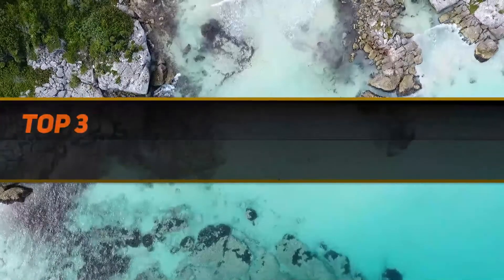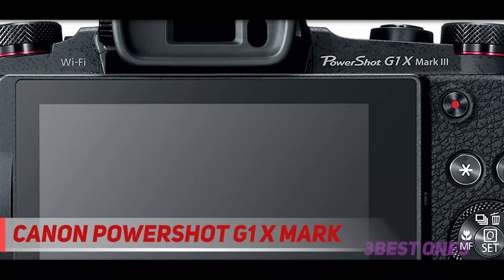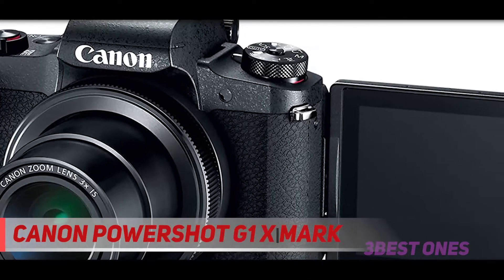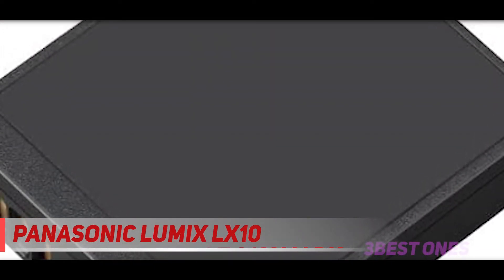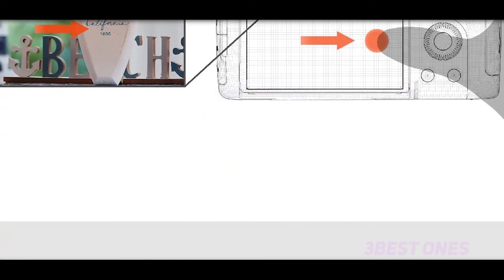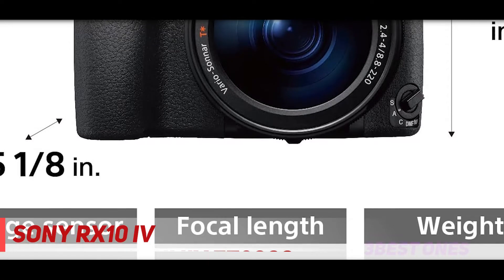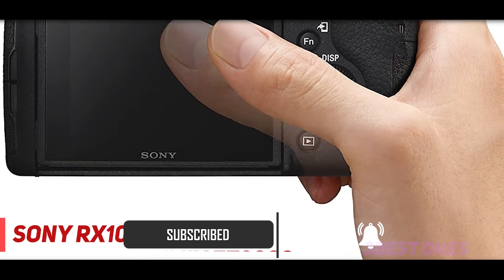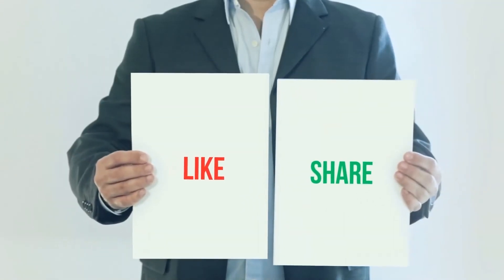Top 3 Best Compact Cameras 2022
► Links For Updated Price Of Best Compact Cameras 2022!
✓ 1  ► Sony RX10 IV ◄
✅ Amazon US ▶️
✅ Amazon CA ▶️
✅ Amazon UK ▶️
✓ 2  ► Panasonic Lumix LX10 ◄
✅ Amazon US ▶️
✅ Amazon CA ▶️
✅ Amazon UK ▶️
✓ 3  ► Canon PowerShot G1 X Mark ◄
✅ Amazon US ▶️
✅ Amazon CA ▶️
✅ Amazon UK ▶️

This is the top 3 Best Compact Cameras in my opinion, for this year.